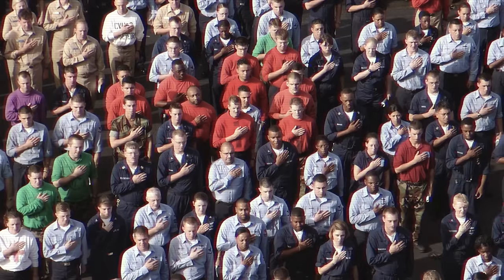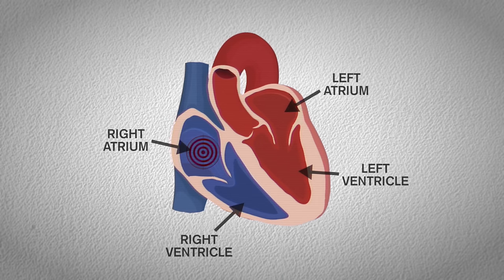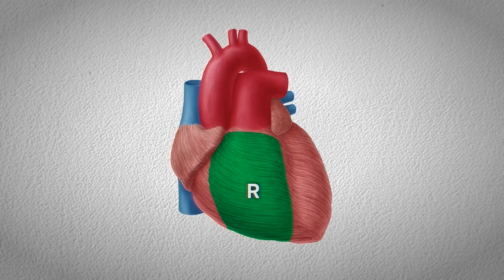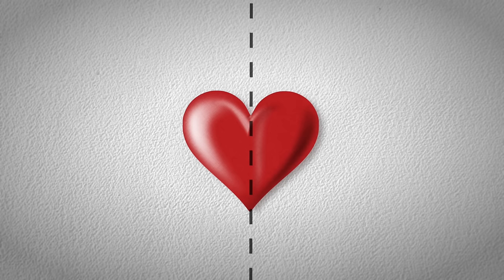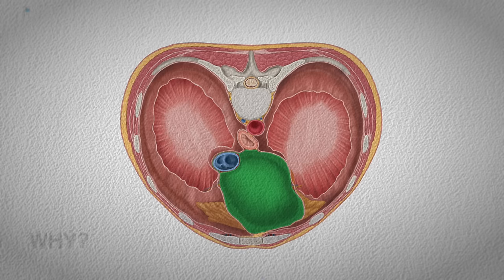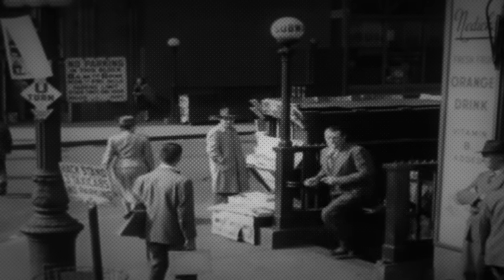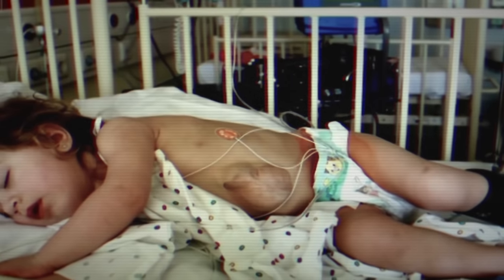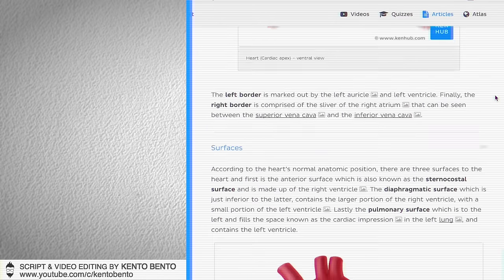Your heart is not where you think it is - Human Anatomy | Kenhub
During the pledge of allegiance or the national anthem, Americans put their hands ‘over their hearts’. This isn’t just in the US too - people around the world automatically put their right hand over the left side of their chest - just under the shoulder, and level with the armpit. because that's where the heart is right?

Not quite.

You’re actually covering your left lung there, not your heart. Despite what you see depicted on TV and in the media, your heart isn’t quite where they say it is...

In this video, we go over:

- where the heart actually is in your body
- why you still feel your heartbeat on the left side of your chest
- chambers of the heart (atria and ventricles)
- systemic circulation and pulmonary circulation
- why the heart ended up where it is
- why the heart isn't symmetrical (left atrium is larger)
- why the lungs aren't symmetrical (left lung is smaller)
- Dextrocardia (heart on the right side)
- Situs Inversus or Oppositus (major visceral organs reversed or mirrored)
- Pentalogy of Cantrell with Ectopia Cordis (heart outside the chest wall)

...and Enrique Iglesias!

For more Human Anatomy video tutorials, interactive quizzes, articles and an atlas of Human Anatomy, go

Atlas related to this video

Script and video editing by Kento Bento